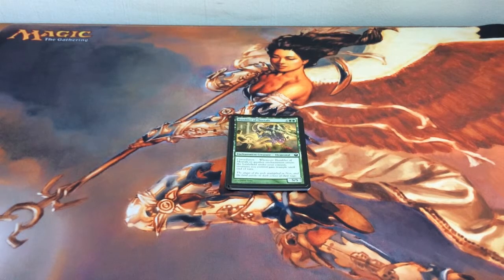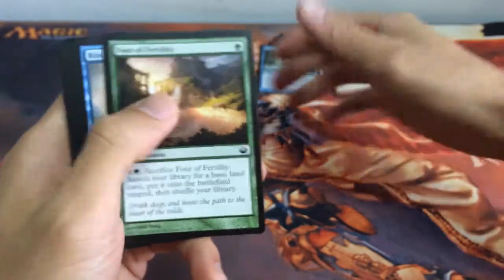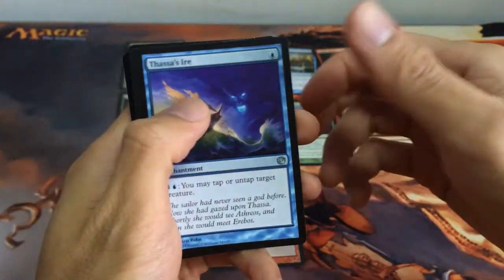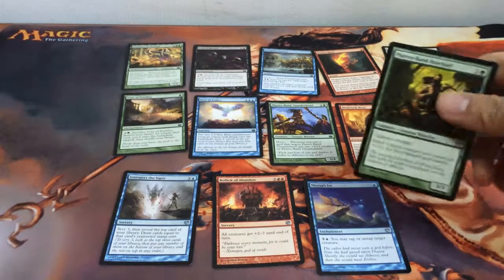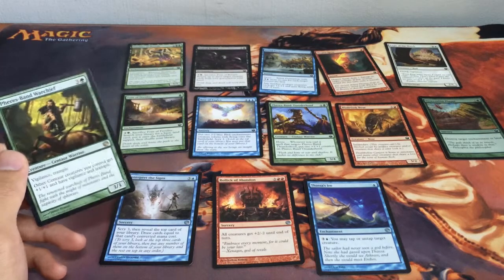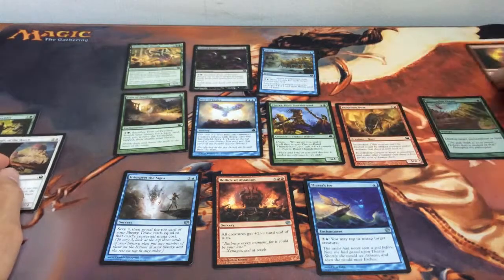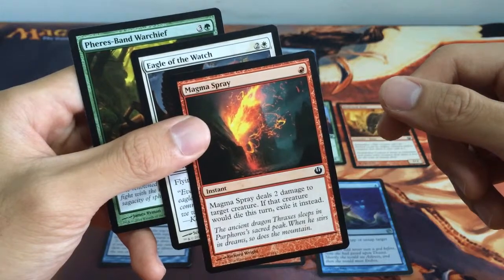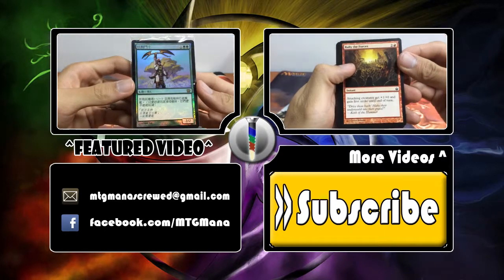[Booster Draft Tech] Journey into Nyx #8